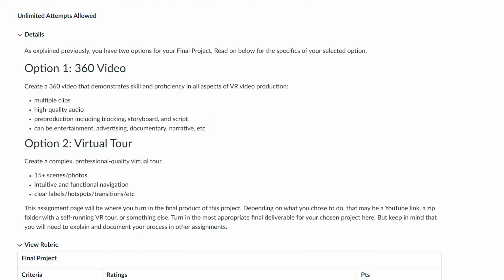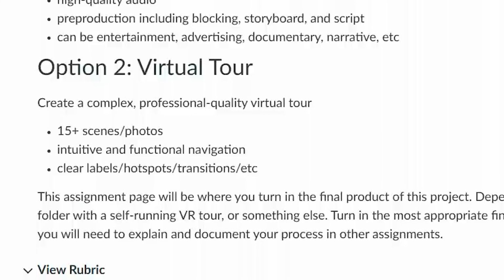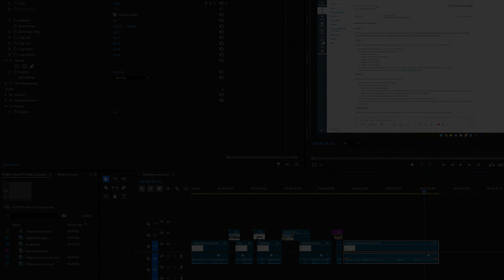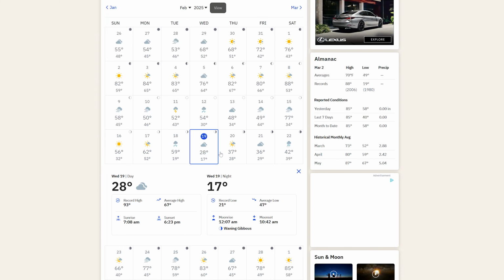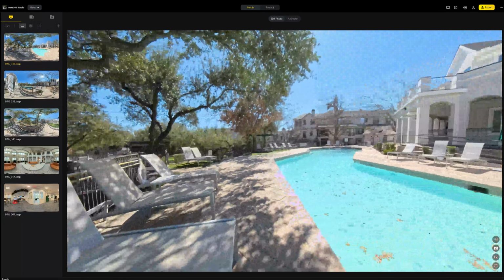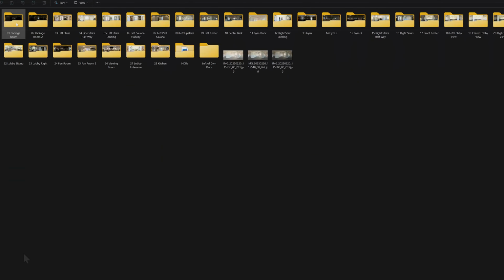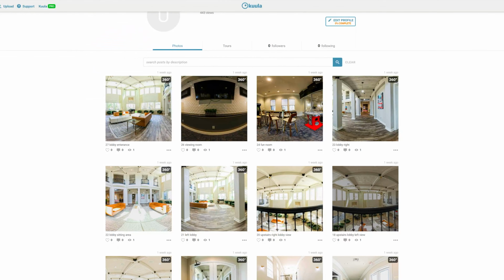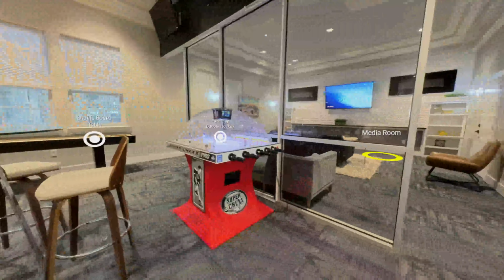Virtual Tour Final | Overview/Presentation | GIT 445 - 360 Production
So here it is, the last piece for GIT 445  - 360 Production. It's been a lot of work, but it's been fun, and I'm looking forward to messing around more with 360 video productions at a later point. Maybe a spring break project? Senior project? Who knows?

Until then, take it easy, and thanks for joining me through this course.

Original description of assignment and description are below:
Create a video overview/presentation of your Final Project.

Total length should be between 2 and 5 minutes

Your video should cover the following:
1.) Overview of your project's objective
2.) Short summary of the steps you took to complete the project - I highly recommend incorporating some 'behind the scenes' footage if you have it
3.) Brief discussion of the challenges you encountered and the solutions you came up with
4.) Main focus of the video should be on showcasing the results

Your audience for this is viewers of your Behance post, potential future clients, the general public.

Keep in mind the concepts covered in the last bullet point in Part 1. This video should be entertaining and energetic, it should not be a PowerPoint presentation.

Music from Uppbeat (free for Creators!)